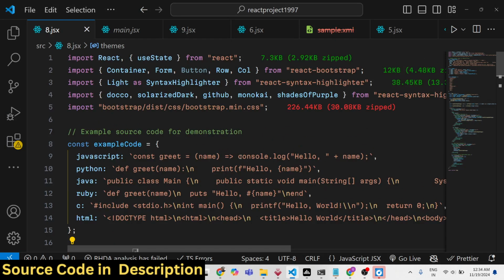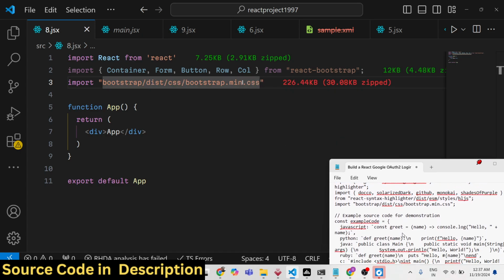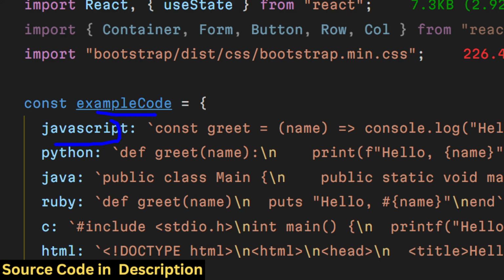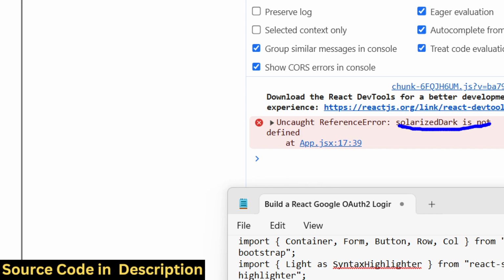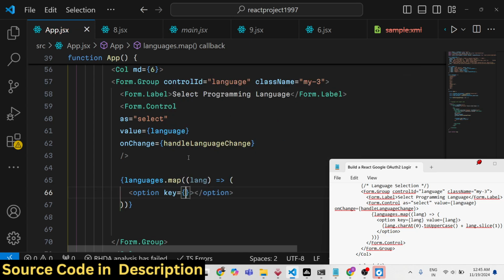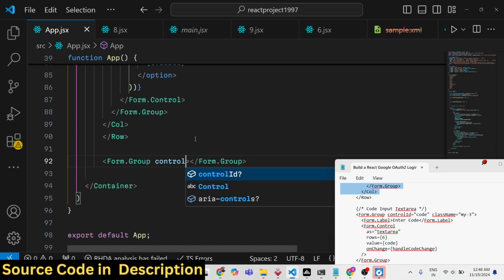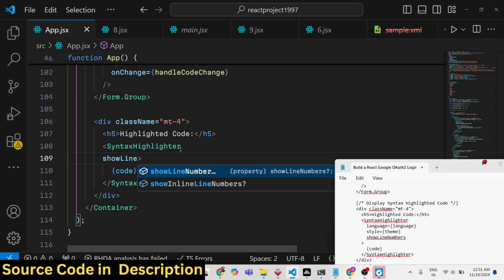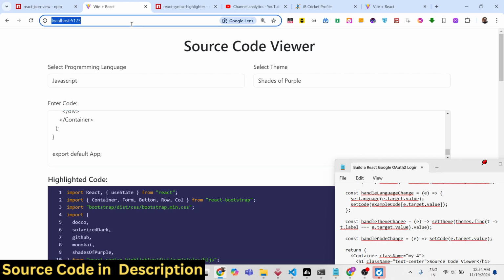Build a React.js Source Code Viewer to Highlight Source Code Using react-syntax-highlighter in JS